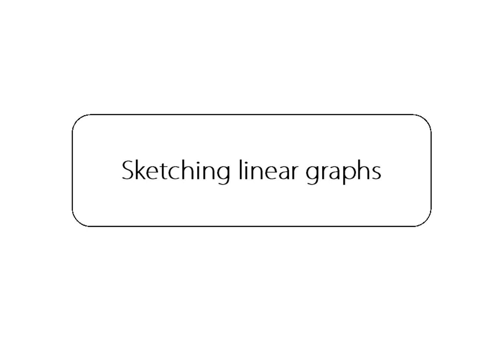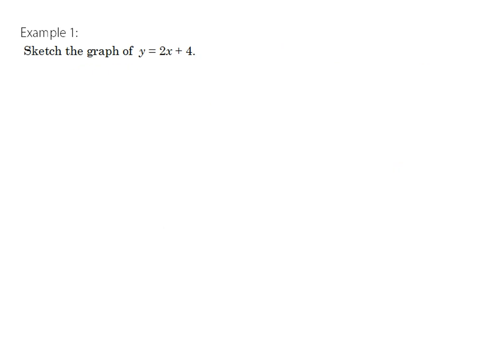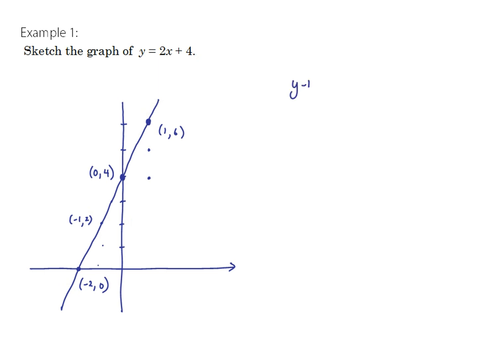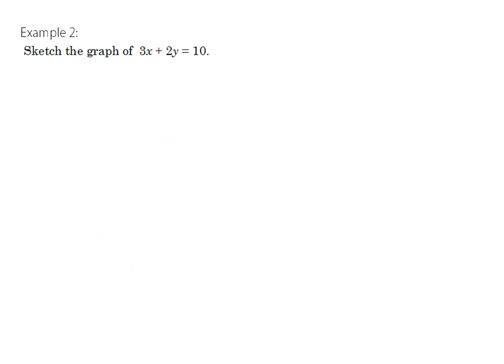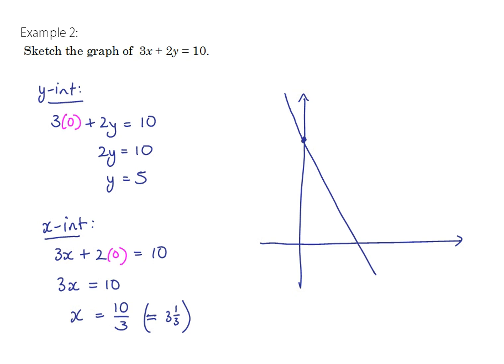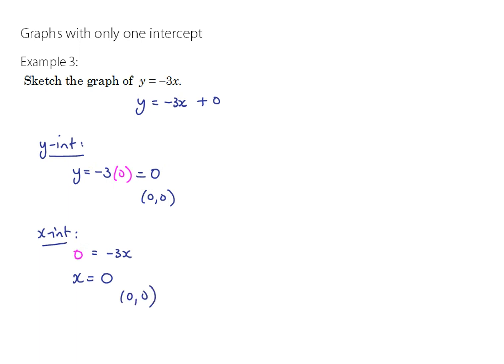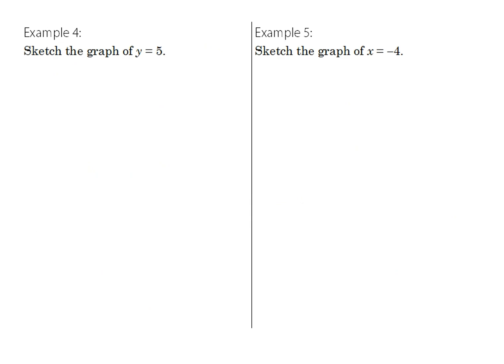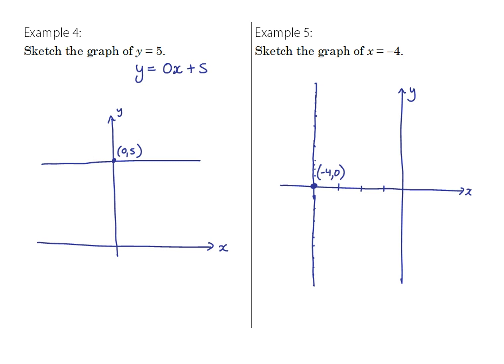Sketching linear graphs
Learn how to sketch linear graphs by calculating the x- and y-intercepts. Includes graphs of the form y = ax, y = c and x = b.